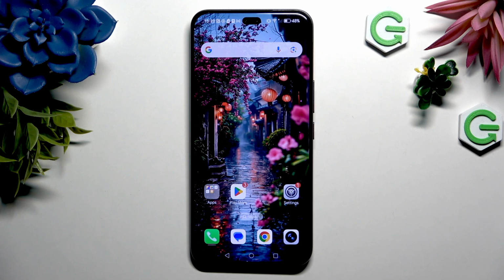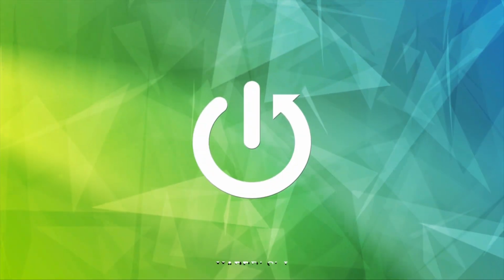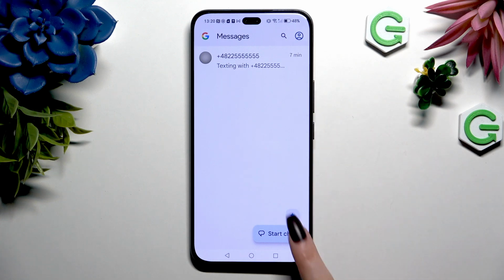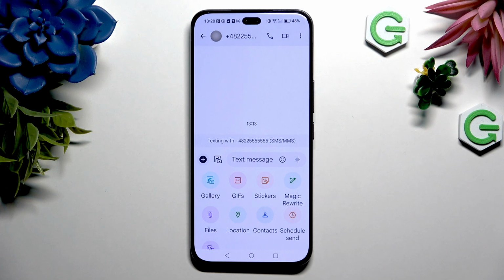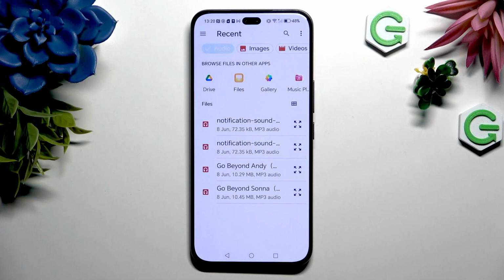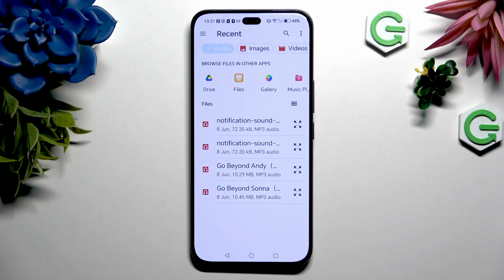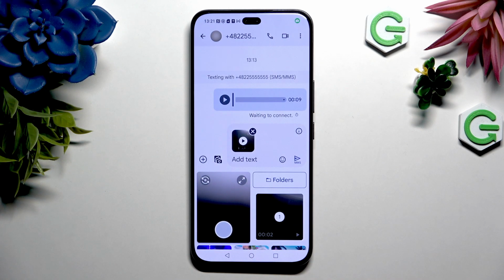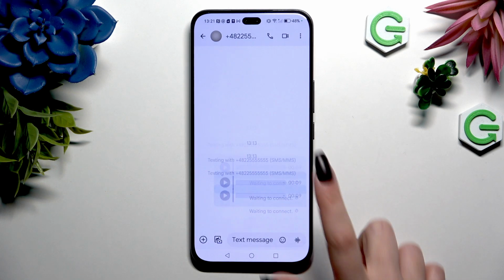HONOR 400 Pro – How to Add Audio, Music, or Video Files to a Text Message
Want to send audio, music, or video files in your text messages on the HONOR 400 Pro? In this video, you’ll learn step-by-step how to attach audio files, music tracks, or video clips to your SMS or MMS messages using the built-in Messages app. We’ll show you how to find your files, select the right source, and easily add them to your conversation. Whether you want to share a song, a voice recording, or a video with friends and family, this guide will help you use your HONOR 400 Pro to its full potential for multimedia messaging.

How to add audio files to a text message on HONOR 400 Pro?
How to send music or video in a message using HONOR 400 Pro?
Where to find the option to attach media files in HONOR 400 Pro Messages app?

0:00 Introduction
0:08 Open Messages and select a chat
0:19 Add audio or music file to message
0:31 Browse and select audio source
0:44 Attach audio file
0:50 Add video file to message
0:54 Browse and select video
1:00 Finish and send message